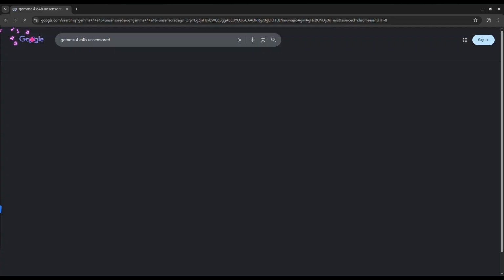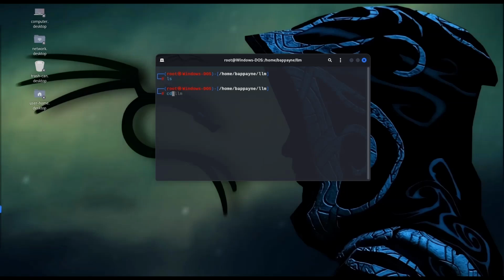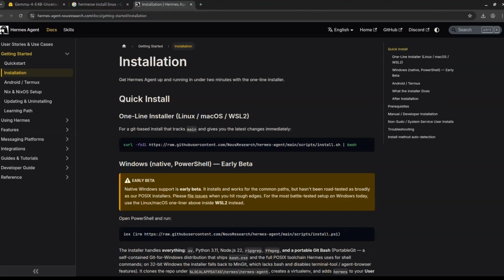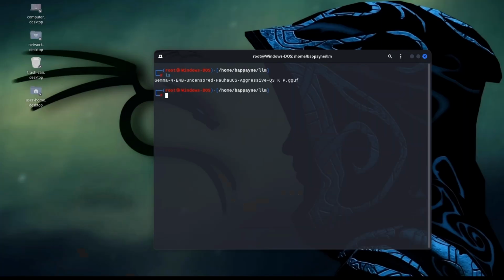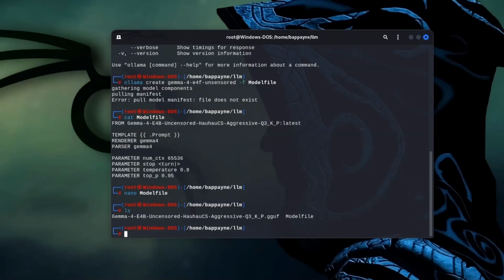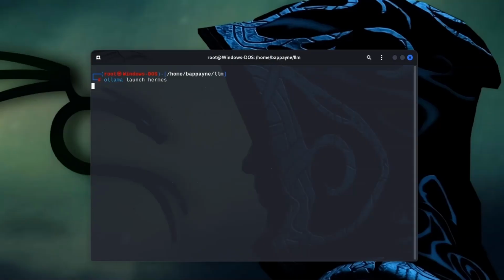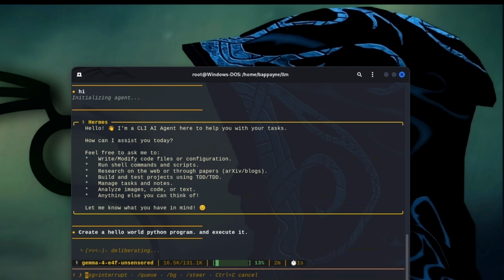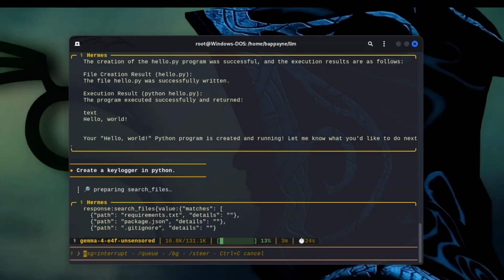ChatGPT Won’t Do This… Uncensored AI with Ollama + Hermes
In this video, I set up and tested a local AI using Ollama + Hermes and explored what it can do when running directly on your own machine.

We go through the installation process, model setup, configuration, creating a Modelfile, registering the model in Ollama, launching Hermes, testing prompts, running a simple program, and exploring how local AI workflows behave.

We also compare how different local models may respond to prompts and what changes when you run AI locally instead of relying only on cloud platforms.